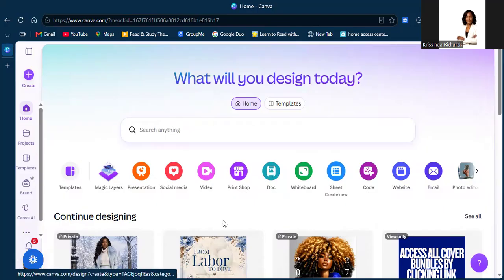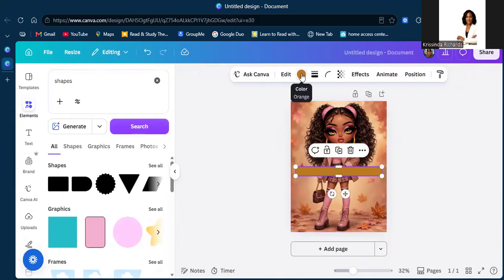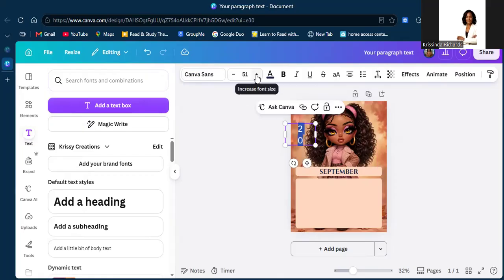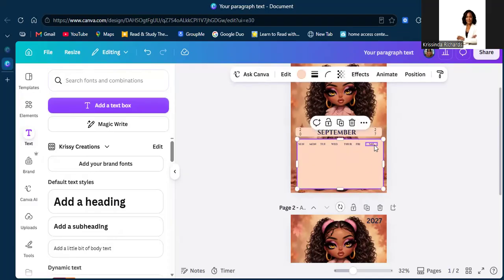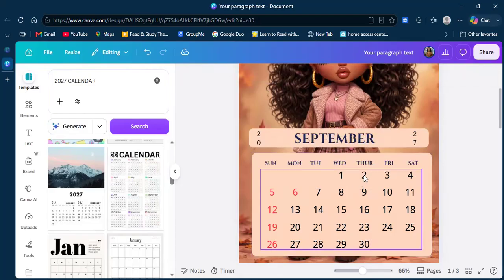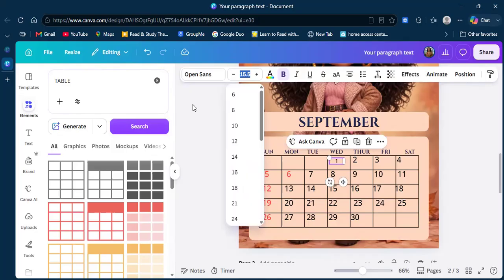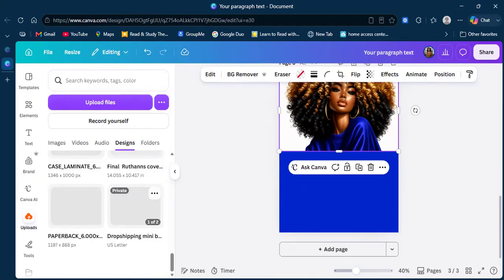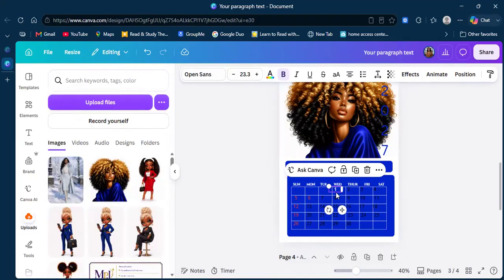Digital calendar tutorial 08132026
In this tutorial you will learn a simple way to create a digital calendar.